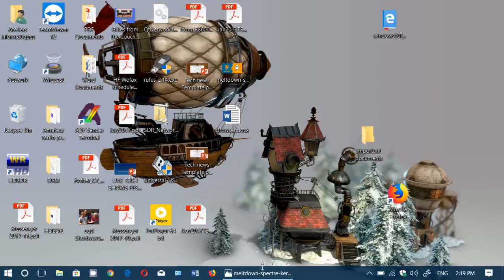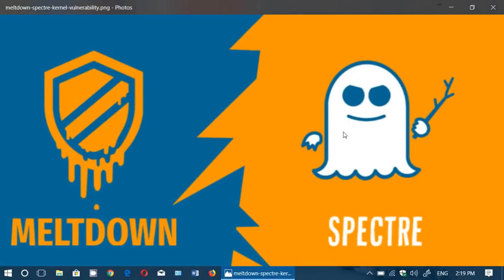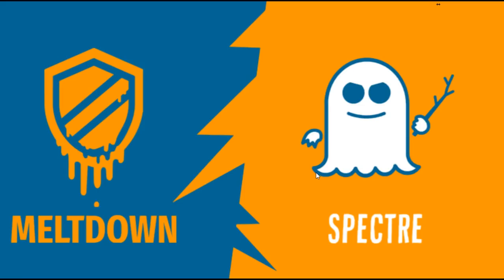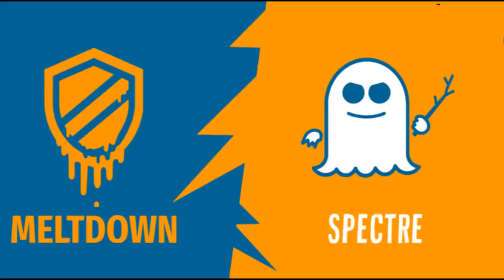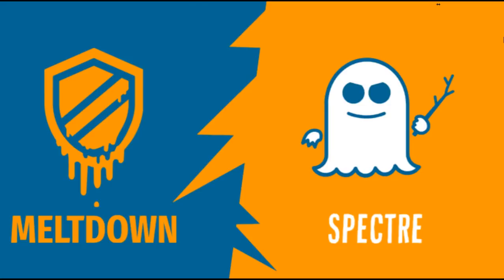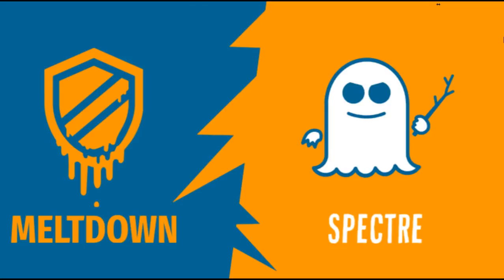Spectre and Meltdown Processor Security Flaw Explained January 4th 2018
Explained in easy to understand english, why the latest Security threat for processors is bad